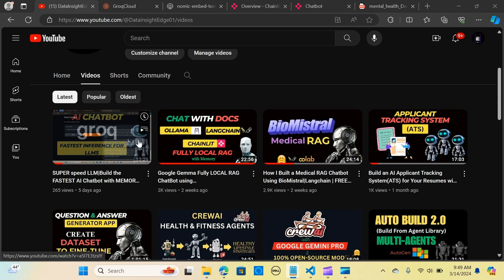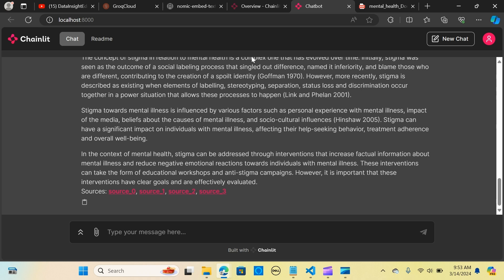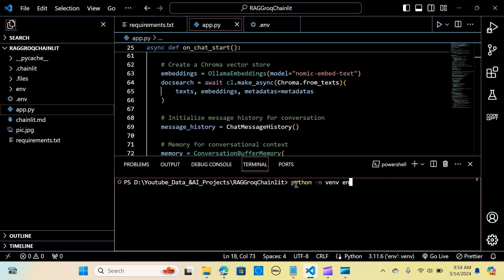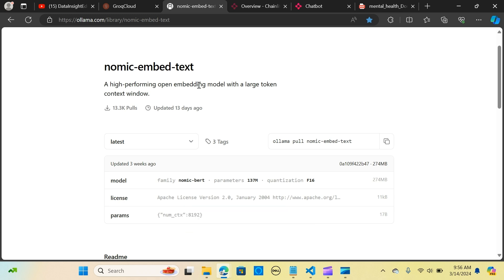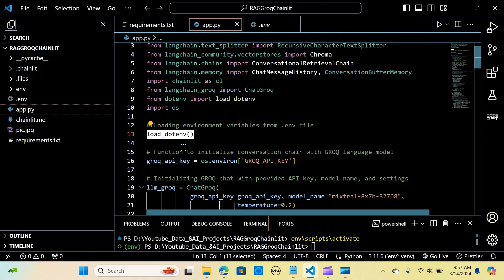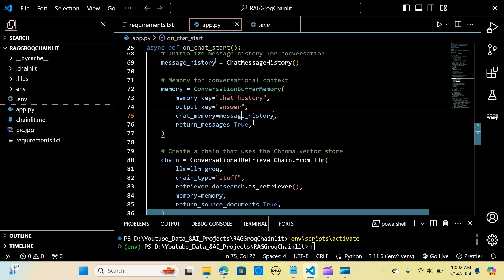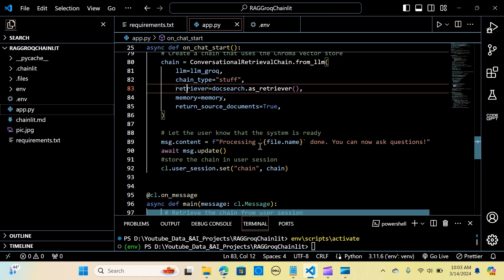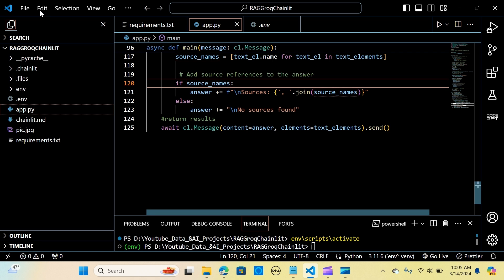How I Built the Fastest FULLY LOCAL RAG PDF Chatbot Using GroqChat|Chainlit|Ollama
Explore lightning-fast LLM inference with Groq's revolutionary LPU Inference Engine, setting new standards for GenAI inference speed. Witness Groq's capabilities in building a dynamic PDF document chatbot and accelerating AI applications in real-time. Groq's Mixtral 8x7b offers unparalleled performance, particularly in sequential AI language tasks. In this video, we'll showcase the construction of a responsive chat PDF document using Groqchat, ChainLit, Ollama, and LangChain. Don't miss out on this exploration of Groq's game-changing technology and the power of nomic-embed-text from Ollama, boasting an 8192 token context window for superior embedding performance.